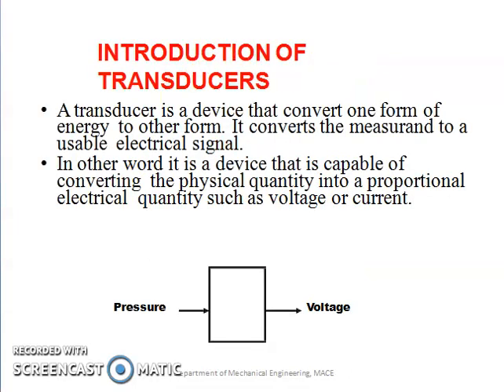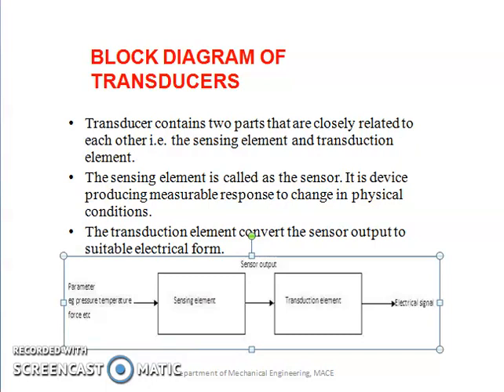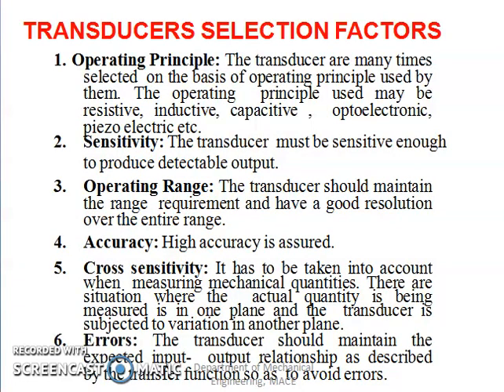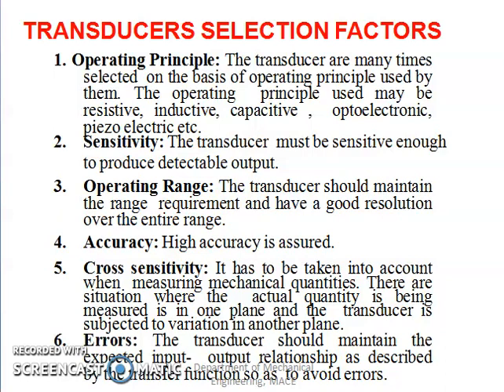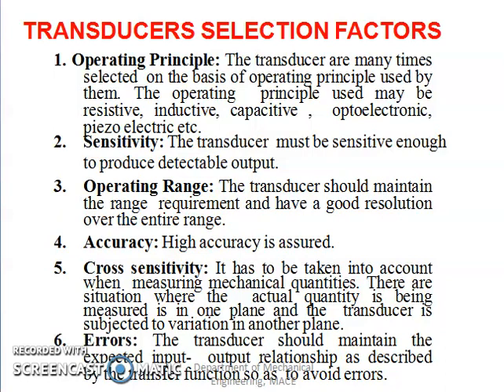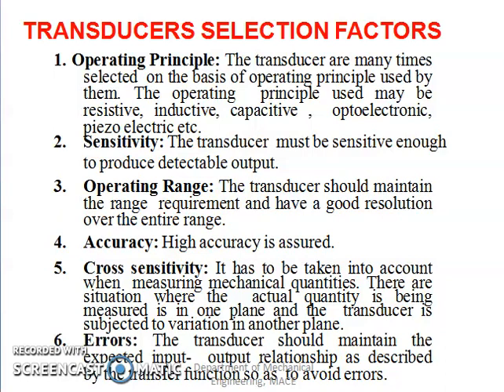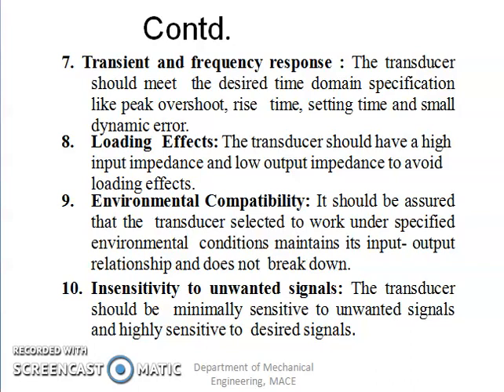5 3 Transducers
ME312: METROLOGY AND INSTRUMENTATION
Module V
5.3 TRANSDUCERS